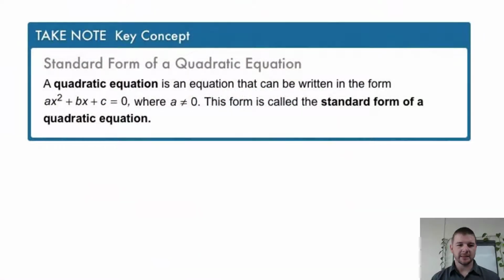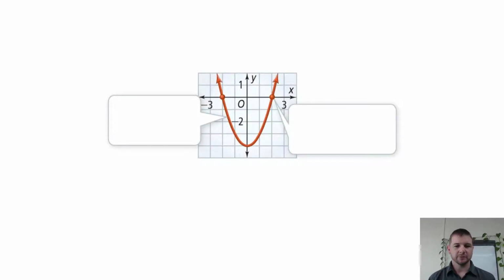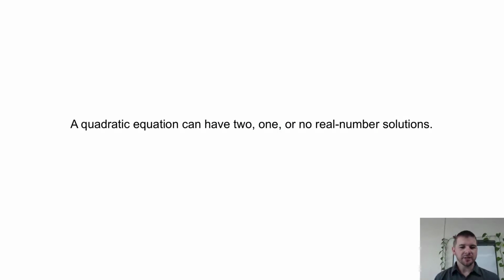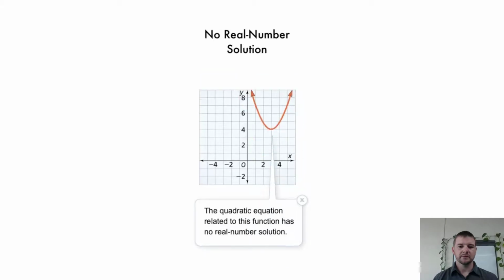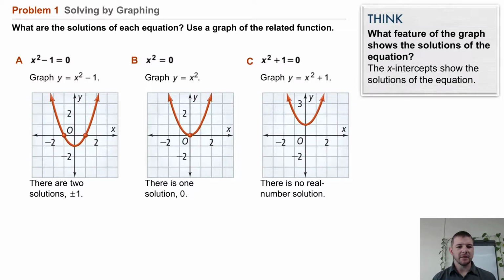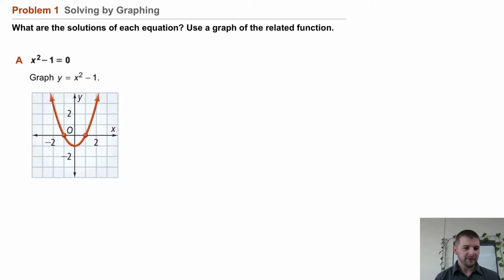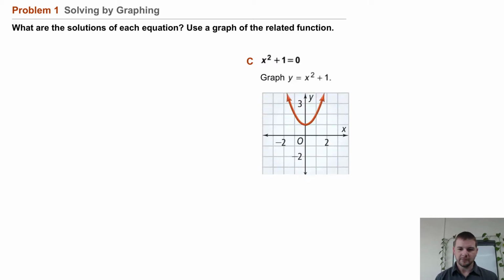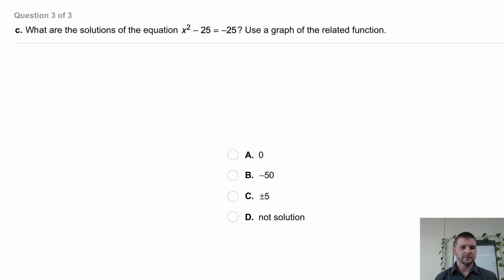Algebra 1 9-3 Solving Quadratic Equations: Problem 1 - Solving by Graphing